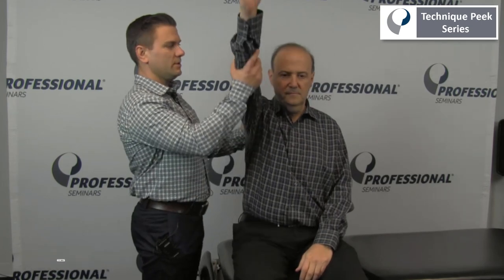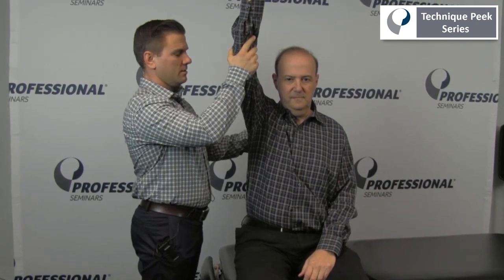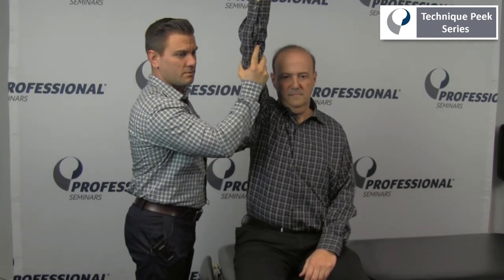How To Perform Neer's Test for Shoulder Impingement | Technique Peek Series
This Technique Peek video features Frank Hoeffner, DPT, OCS demonstrating how to perform Neer's test for shoulder impingement. Neer's Impingement Test is a test designed to reproduce symptoms of rotator cuff impingement through flexing the shoulder and pressure application. Symptoms should be reproduced if there is a problem with the supraspinatus or biceps brachii.